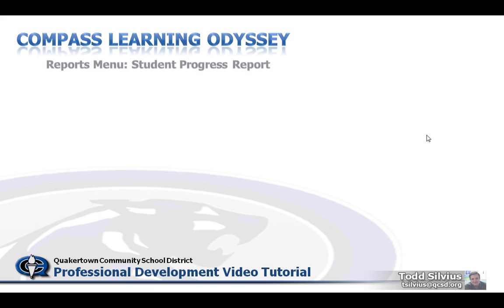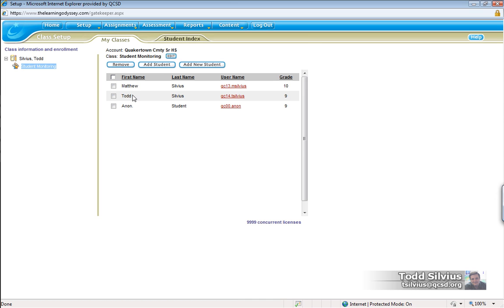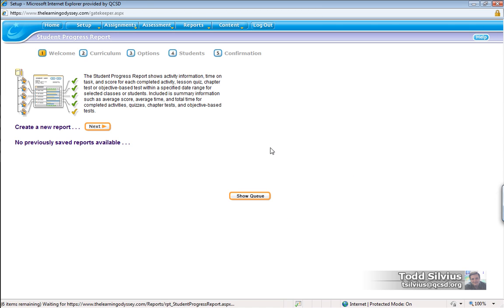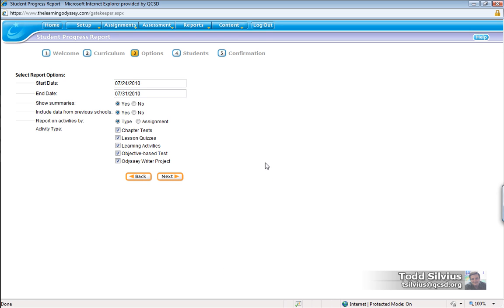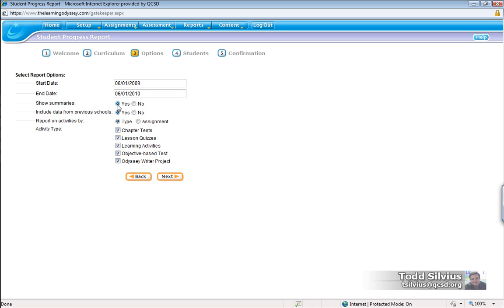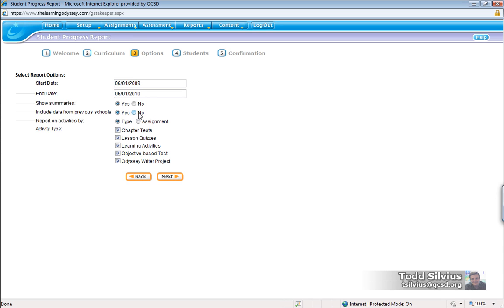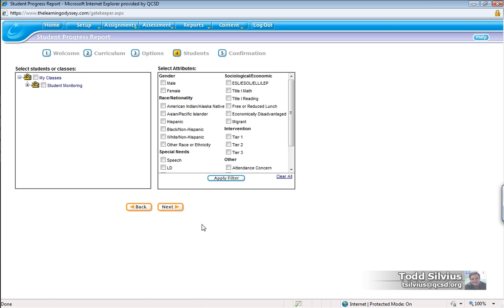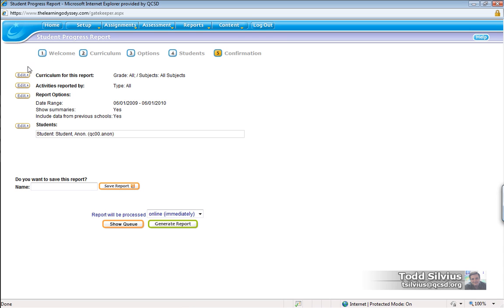Compass Functionality 12 Reports Menu: Student Progress Report Wizard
- Setting report parameters for student progress reports